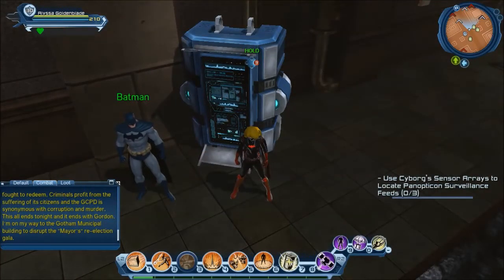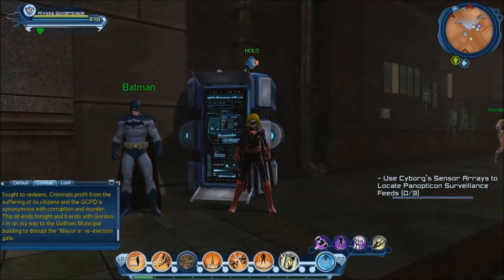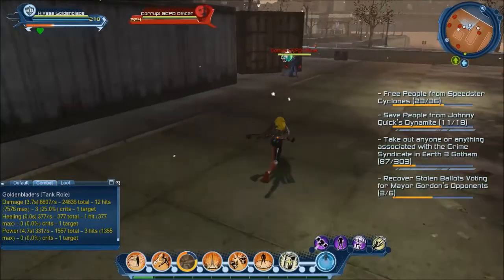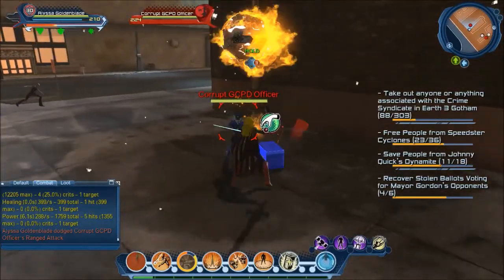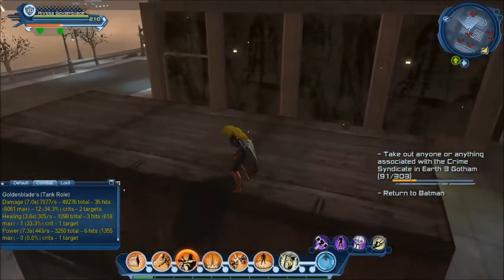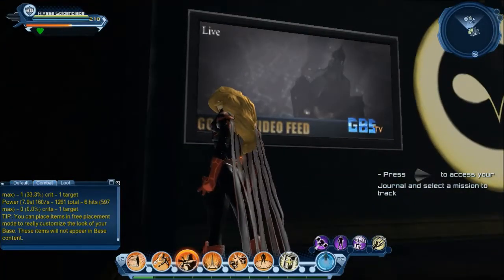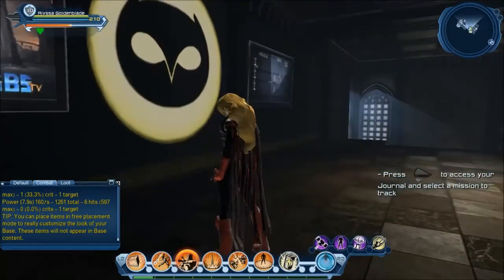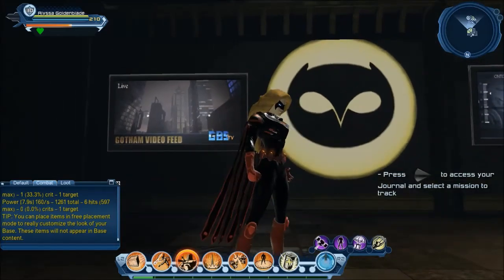DCUO Test: Earth 3 Open World - Part 3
Continuing Episode 30 testing with more of Gotham City's Tricorner open world on Earth 3.

00:00 - Intro/Vendor
04:32 - Election Fraud
10:27 - I Beam You
13:37 - Syndicate Surveillance